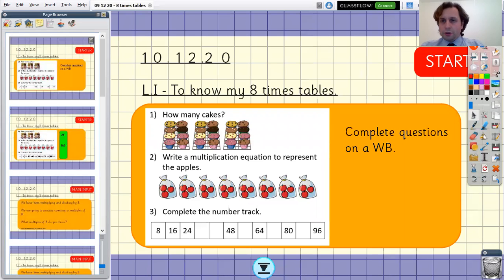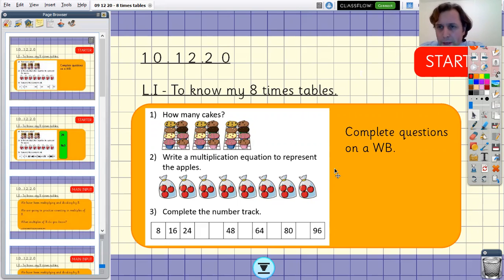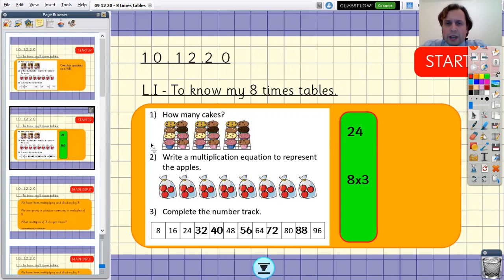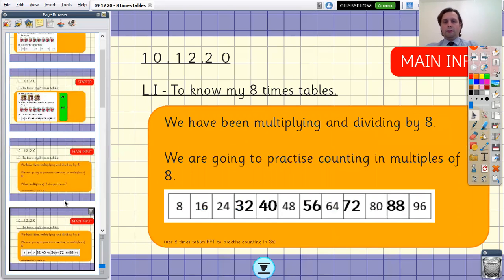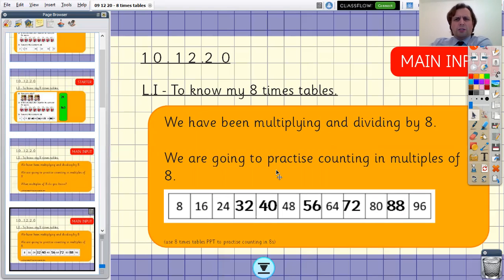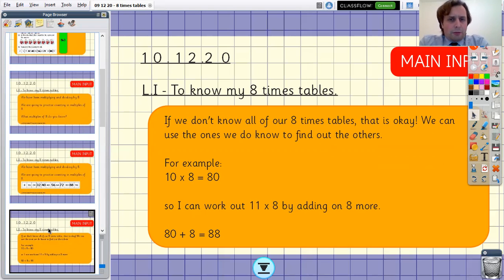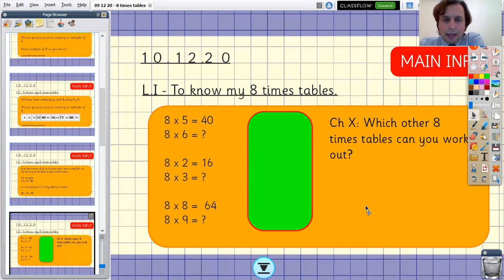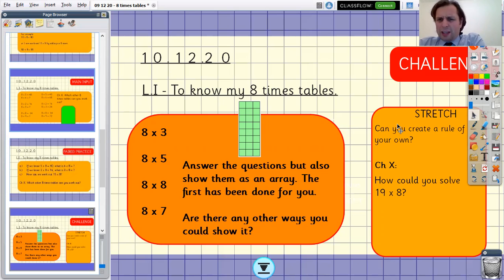10.12.20 - Year 3 - Maths